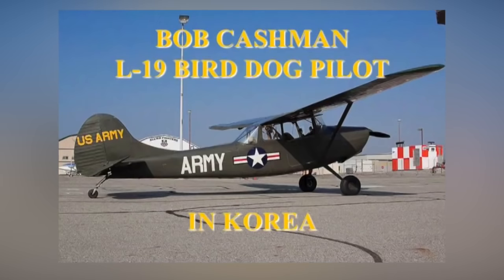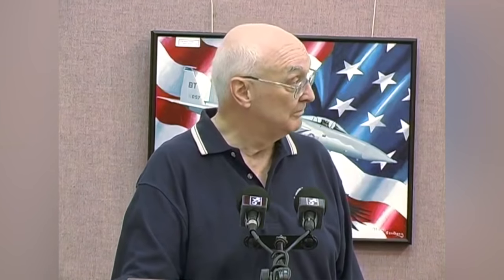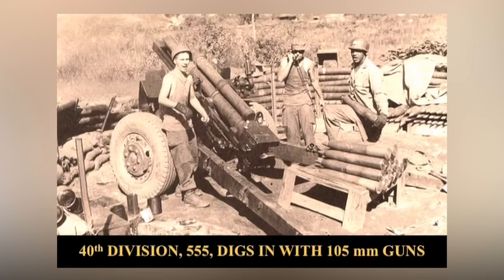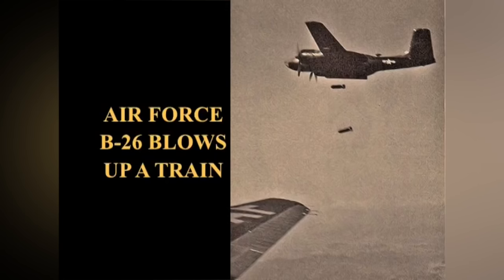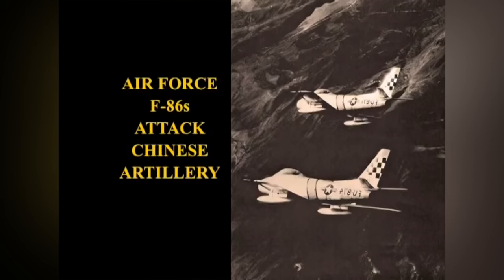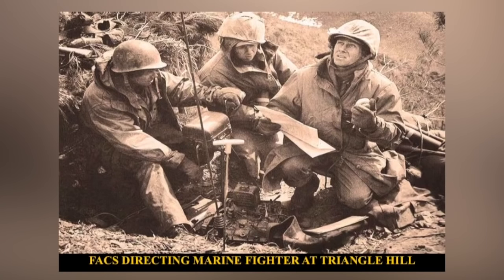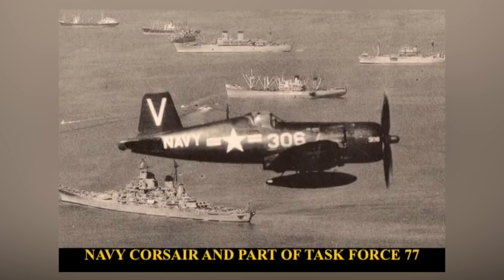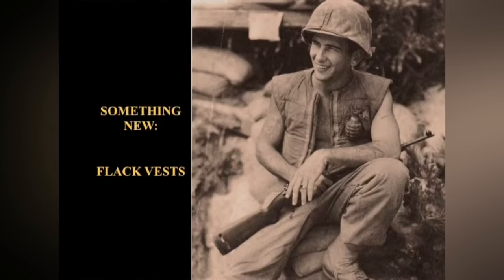L-19 Bird Dog Pilot in Korea (updated)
Bob Cashman shares his experiences flying a Cessna L-19 Bird Dog observation plane during the Korean war.  Produced by Jarel & Betty Wheaton for Peninsula Seniors based on Bob's presentation at the Western Museum of Flight in Torrance, CA. (Updated to improve video resolution / quality.)